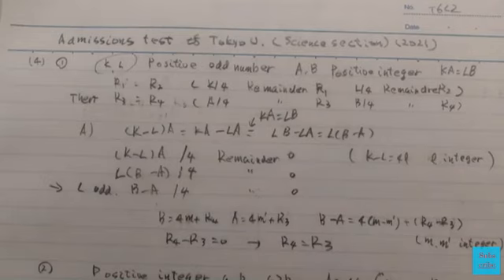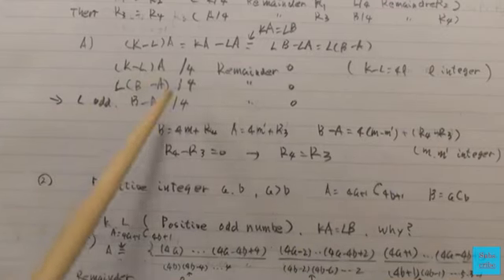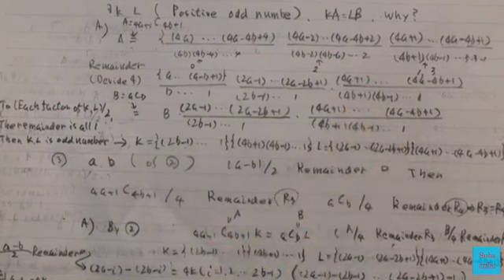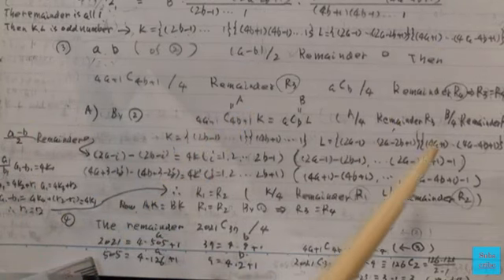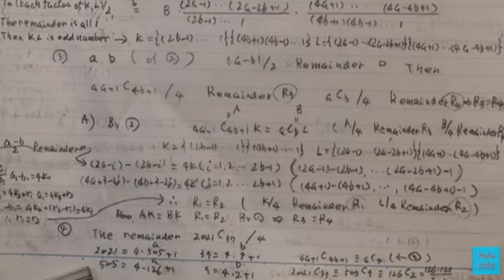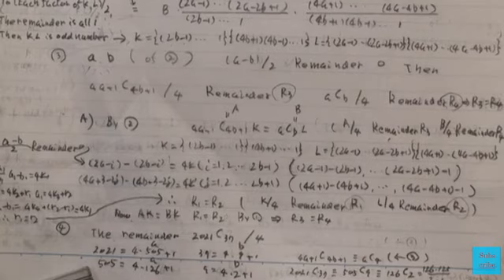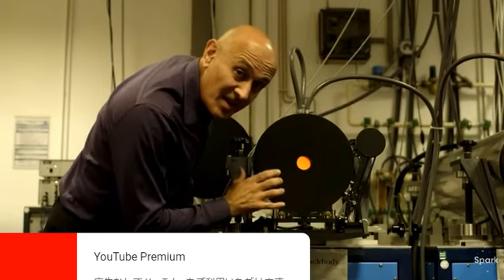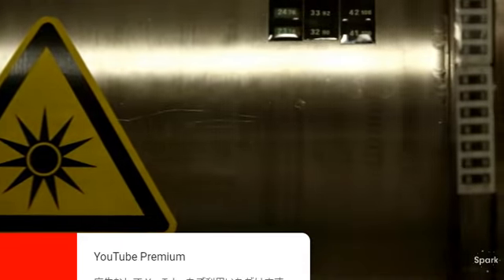問4 2023 01 26 14 50 28 180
2021年度東京大学理系入試問題 4番の解説です。合わせてコメントを寄せて下さい。